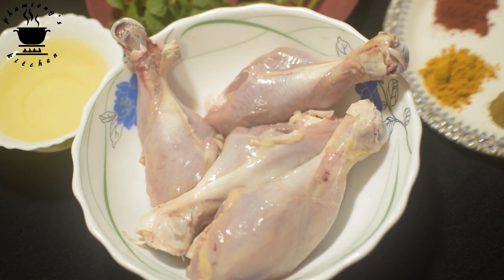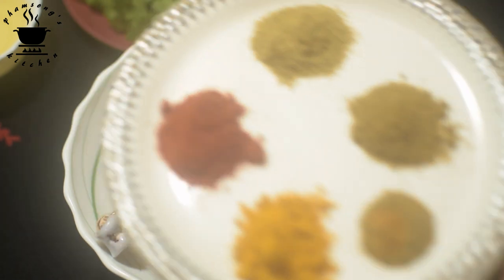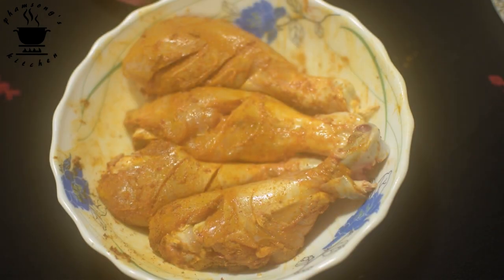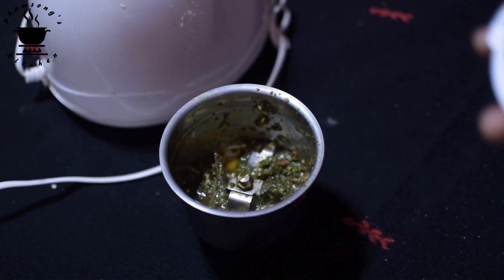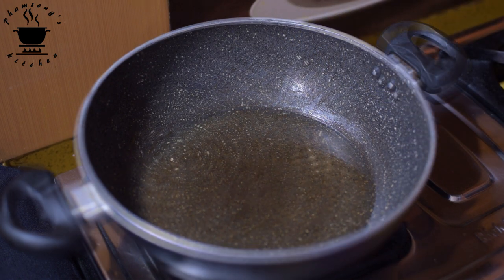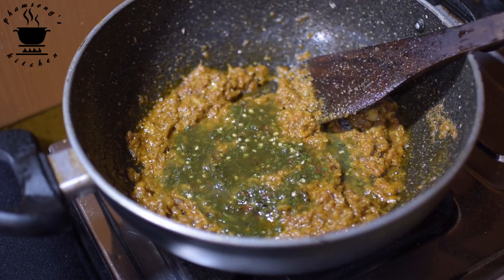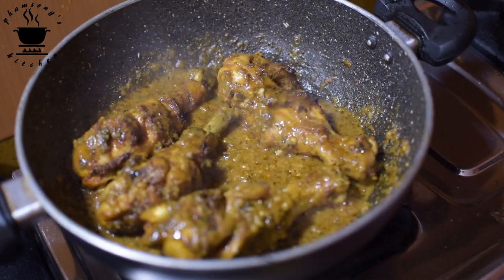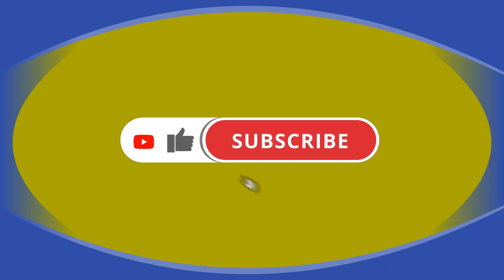SPICY CHICKEN LEG PIECE | মছলা চীকেন লেগ পিচ | DHABA STYLE | TASTY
(ENGLISH SUBTITLES EMBEDDED)

In this video I have tried on delicious dhaba style SPICY CHICKEN LEG PIECE recipe.
This mouth watering dish is definitely worth a try at least and hopefully leaves you spellbound in its magical aroma afterwards.

Ingredients used:
i) chicken leg pieces
ii) onion
iii) tomato
iv) ginger
v) salt
vi) garlic
vii) coriander & mint leaves
viii) green chilli
ix) refined oil

x) coriander, cumin, red chilli powder

xi) garam masala
xii) turmeric

Camera:
Nikon D5300

David_Hilowitz_-_Gradual_Sunrise

Eat healthy, stay healthy and never be scared to try new things#